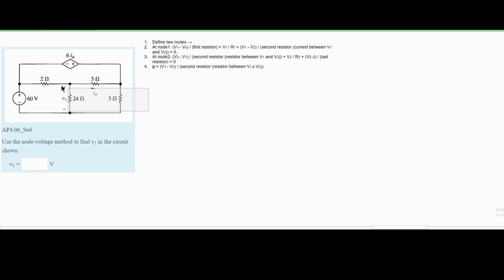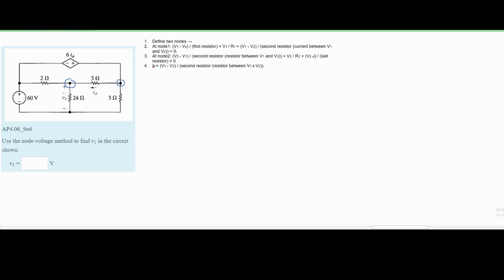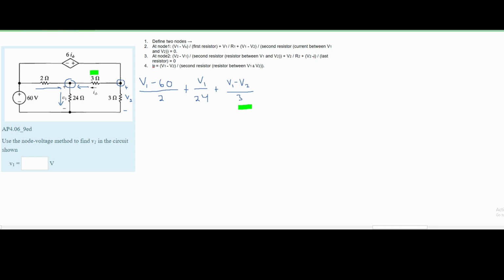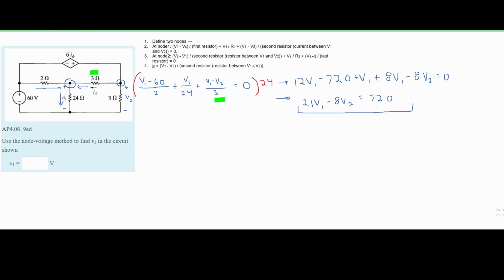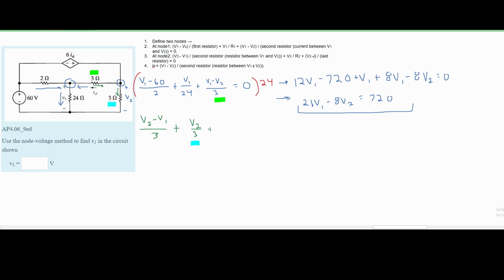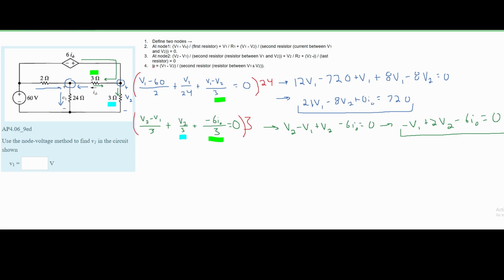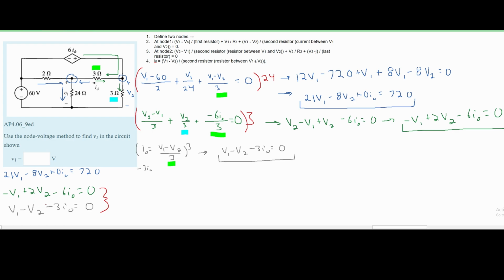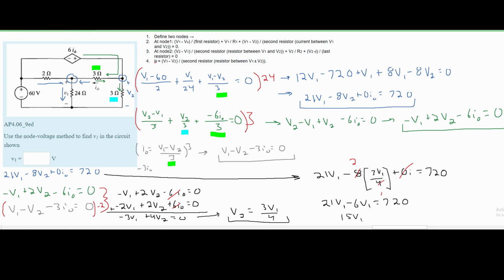Intro to Circuit Analysis | Ch.4 - Techniques of Circuit Analysis | Q.1: Use the node-voltage met...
Topics:
4.1 Circuit Terminology, 4.2 Node-Voltage Method, 4.3 Node-Voltage Method With Dependent Sources

Question:
Use the node-voltage method to find v1 in the circuit shown.